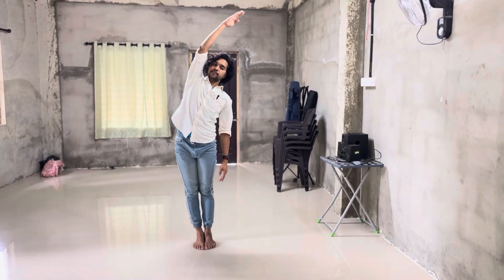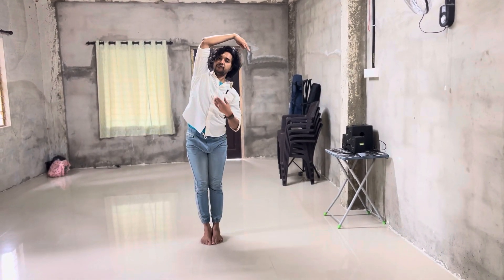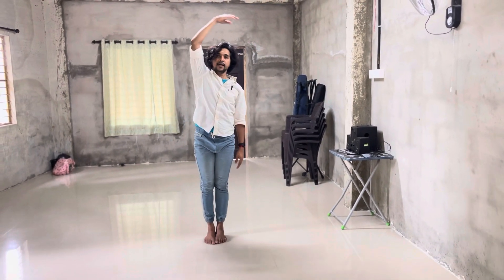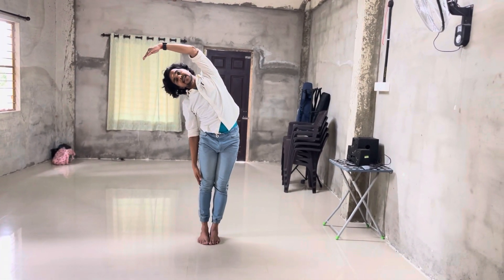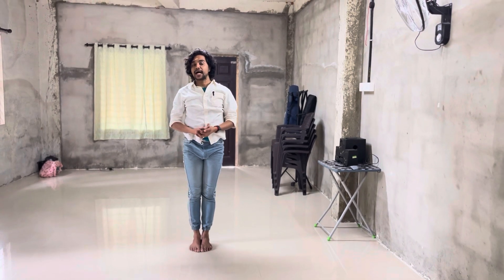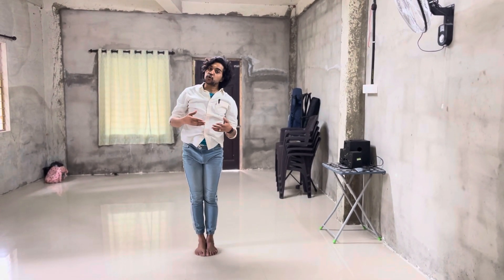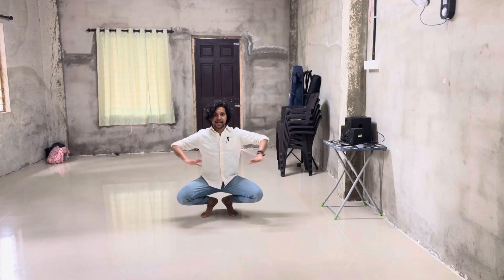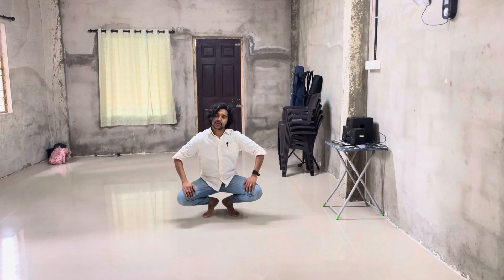Teaching Tips:Warm up exercise before dancing ..